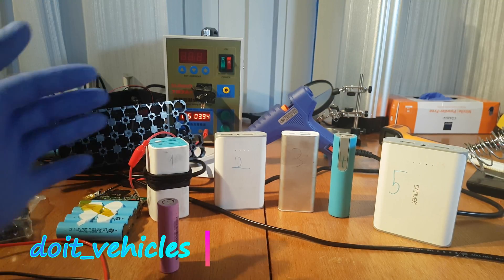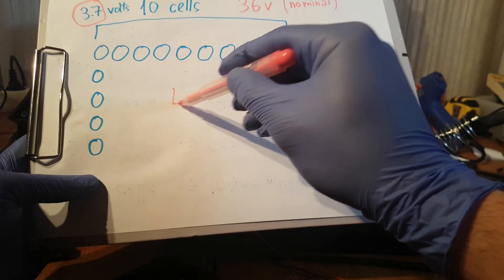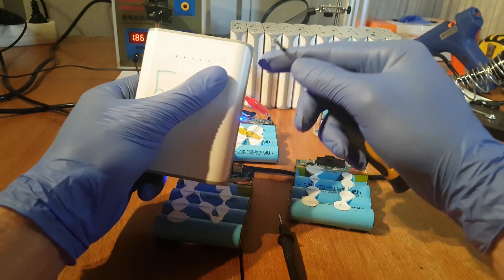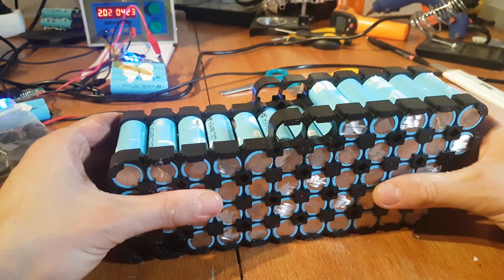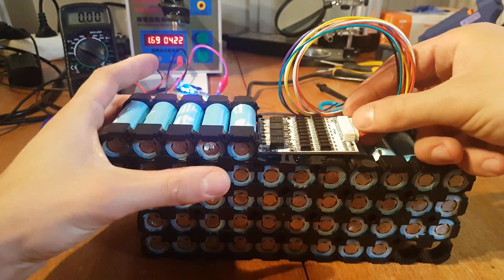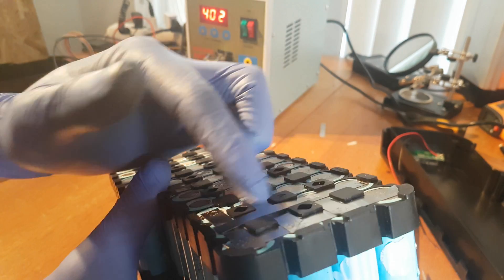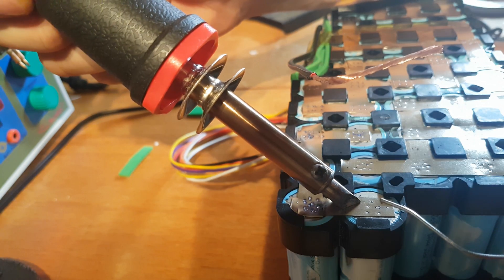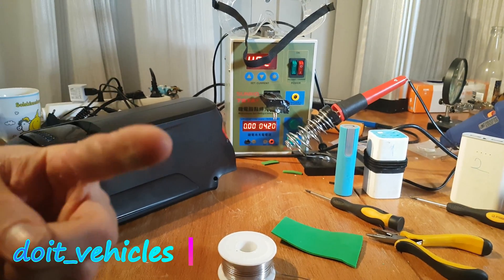How to Make a E Bike Battery from Power Banks with 18650 Cells - DIY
Long story short  : Check the cells capacity , Remove them from the plastic case , Grind up theyr terminals , Position them in the cell holder , spot weld them in series and parallel , connect the bms , connect all the wires around and close the battery case.
     This is a step by step guide on how to transform a bunch of used powerbanks into an working e bike battery with 18650 cells - DIY
     In one of the previous videos , I made an experiment on connecting 7 power banks in series in attempt of supplying a e bike with 36 v . Now this is the proper way on building an e bike battery from power banks ; the process is quite long but the results will be satisfying .